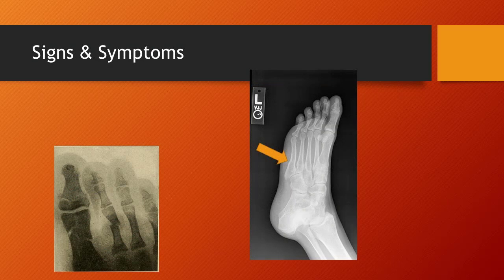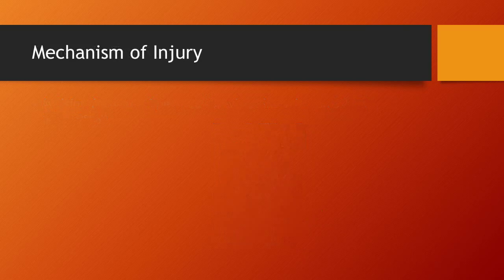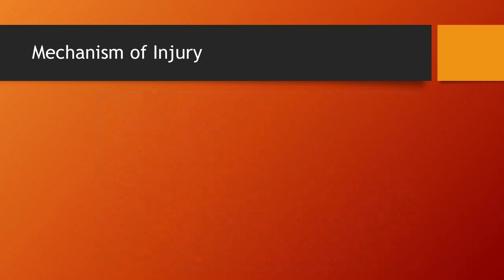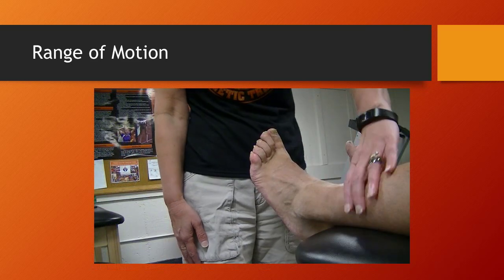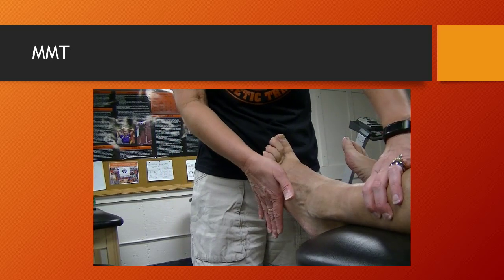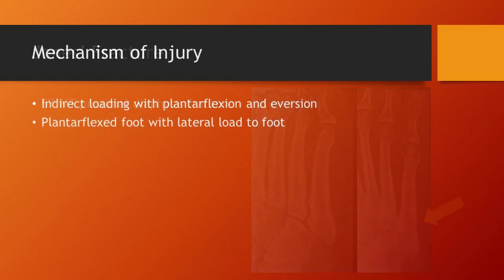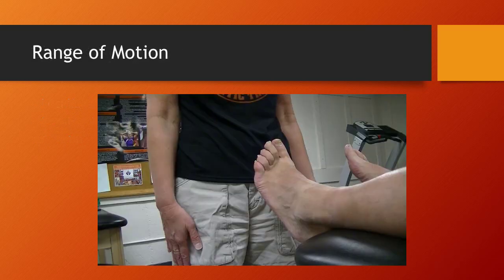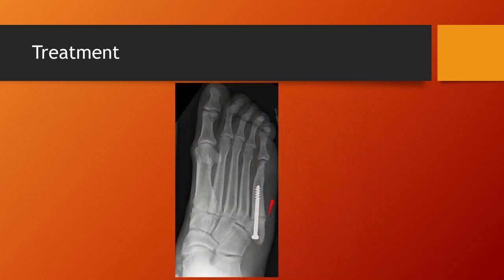Acute MT Fx